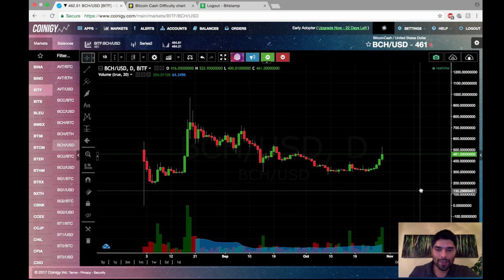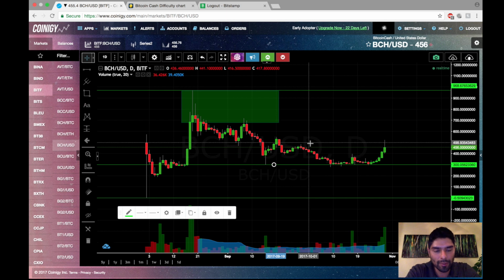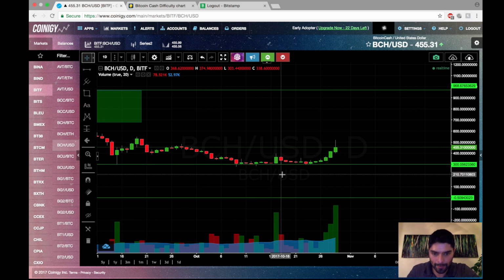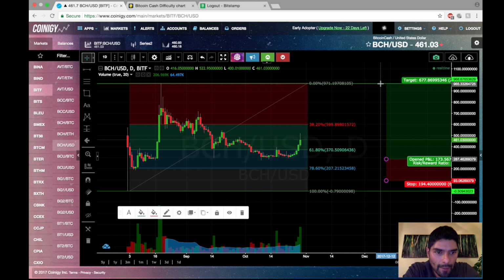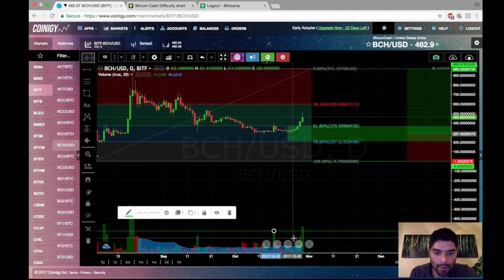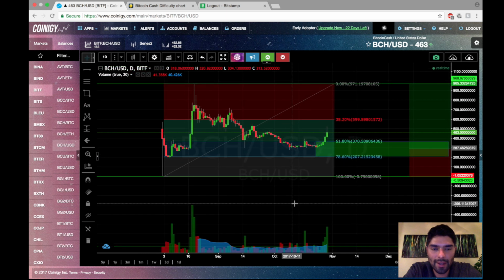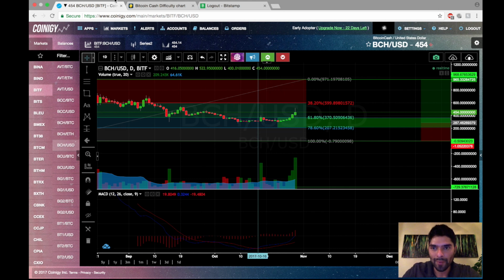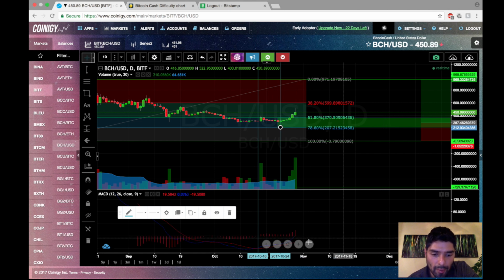BCH Going The Distance?